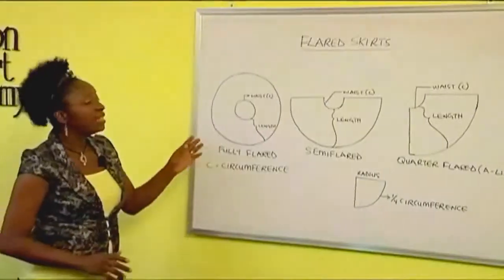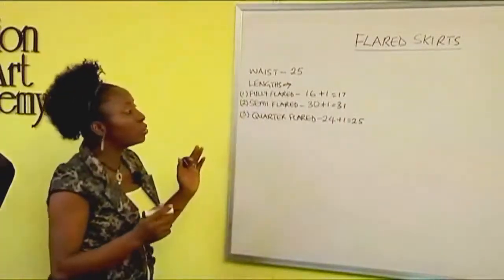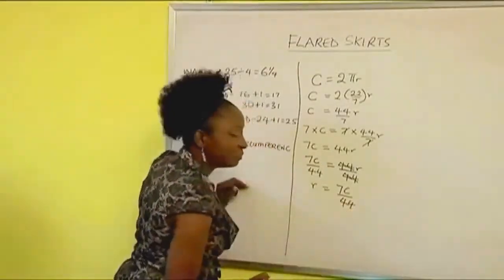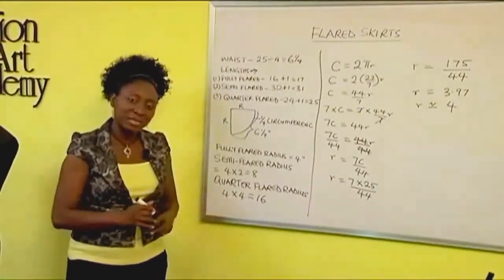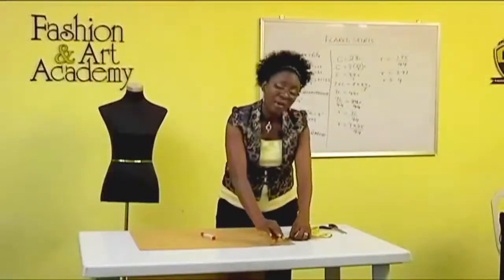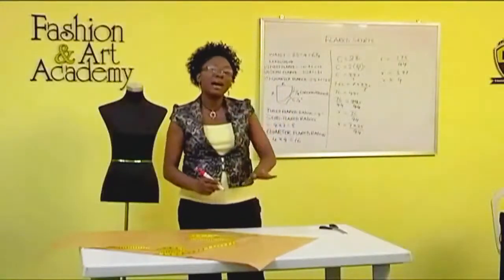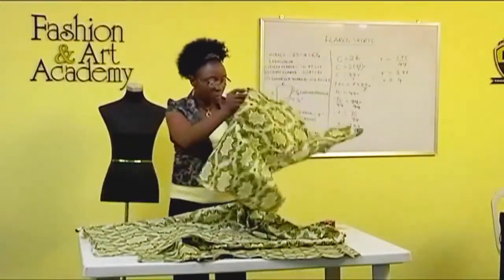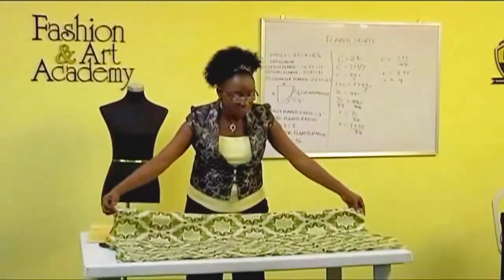Flared Skirts - Module 1 & 2